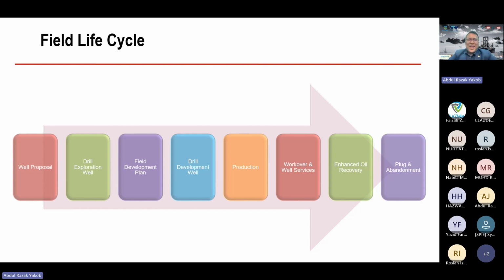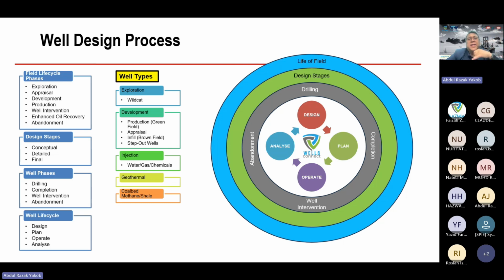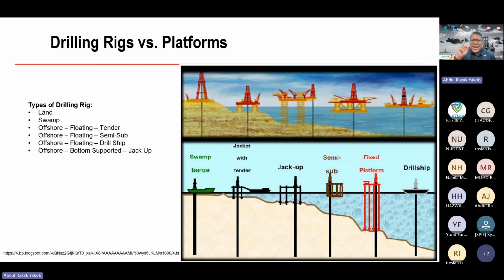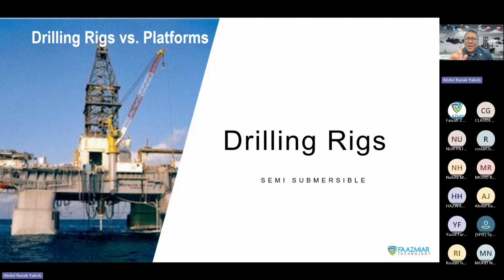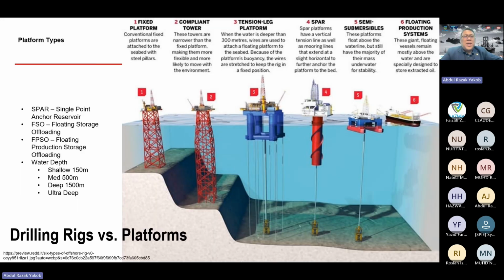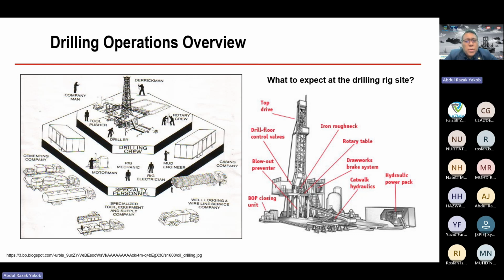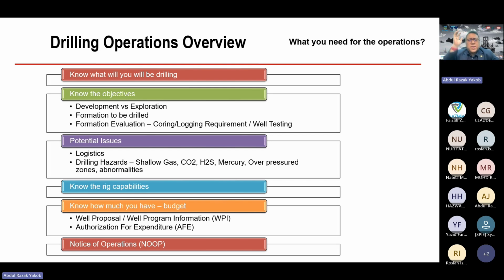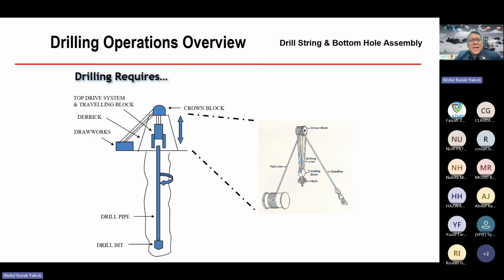16 July 2024 NTW - Understanding Drilling Business for Non-Technicals (2/3)